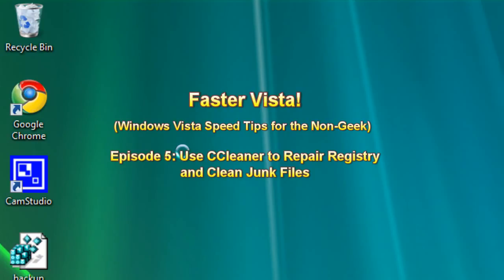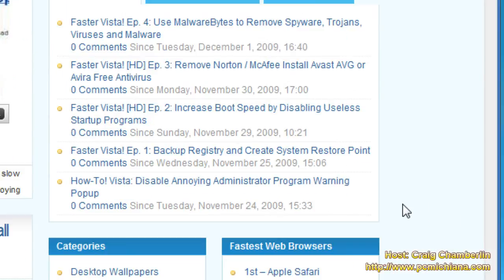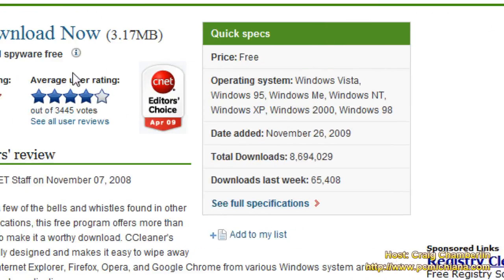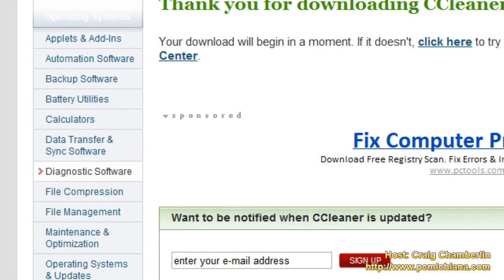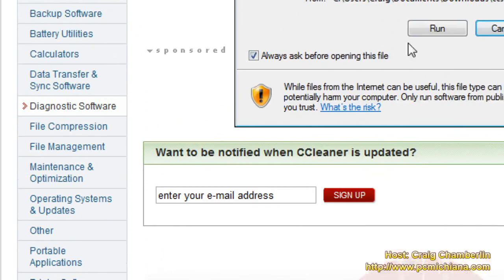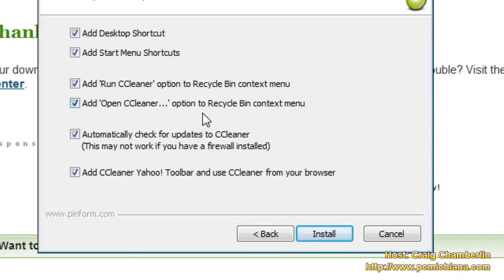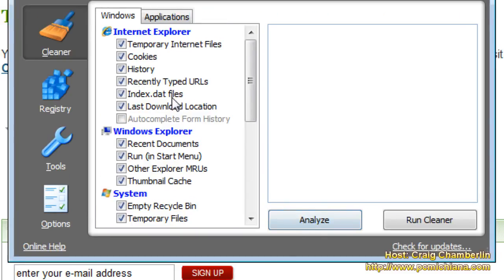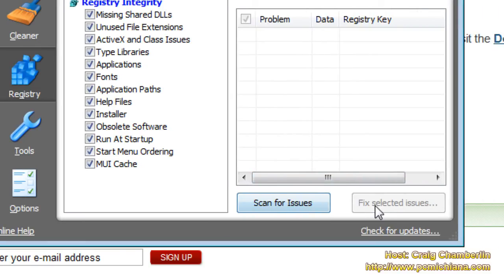How To Delete Junk Files On Windows Vista (2022)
This tutorial shows how to delete junk files on Windows.